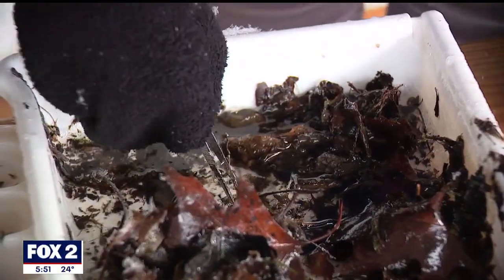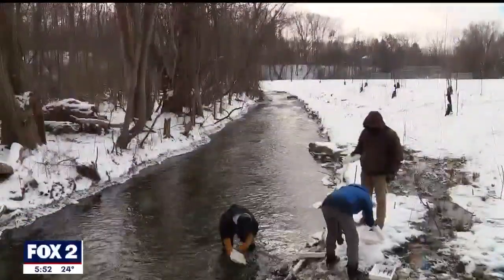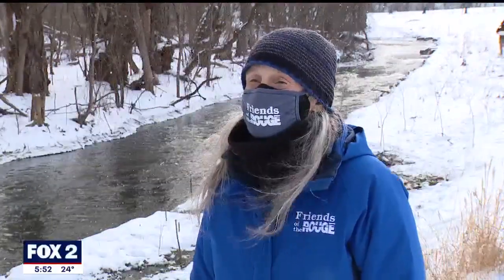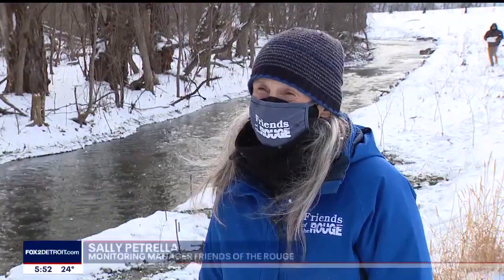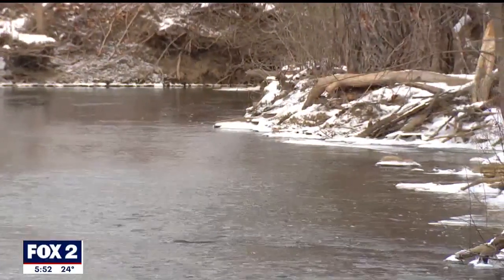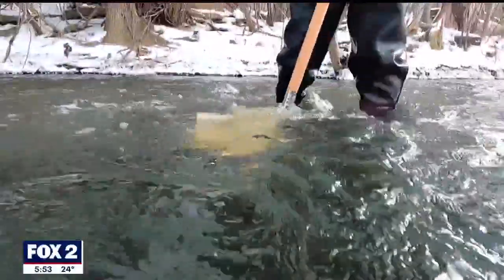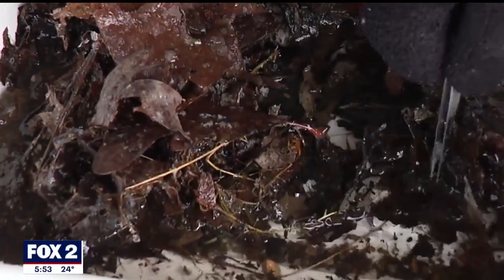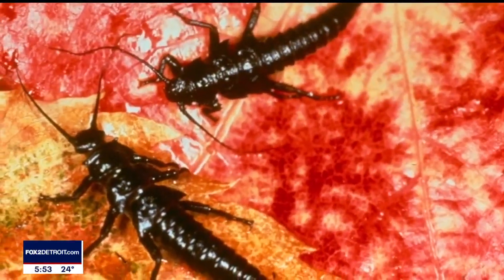Rouge River Stonefly Search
In the winter we hold a Stonefly Search that is similar to the Bug Hunts except we only look for one type of bug. Stoneflies are very sensitive aquatic insects that hatch from streams in winter.

Originally Aired on Fox 2 Detroit Jan. 12, 2021